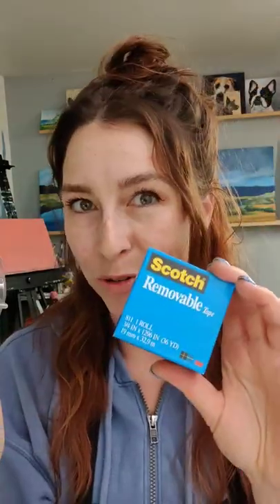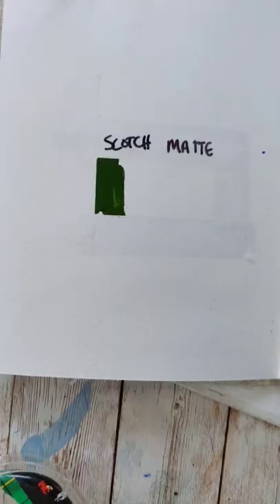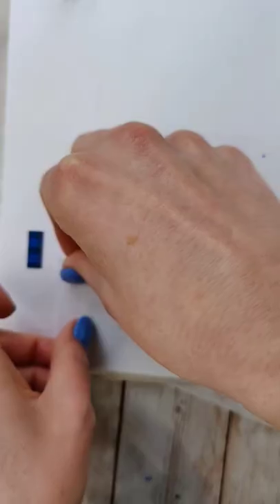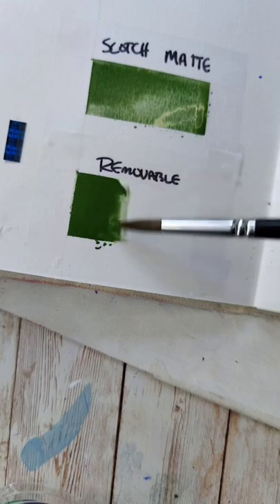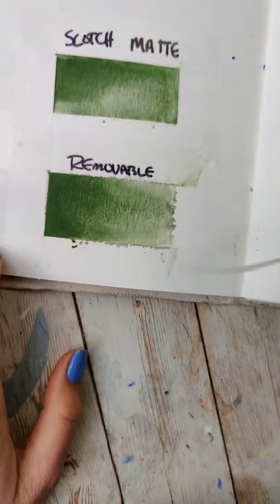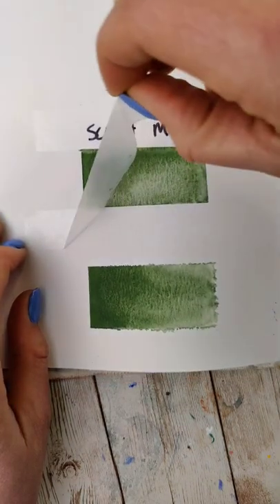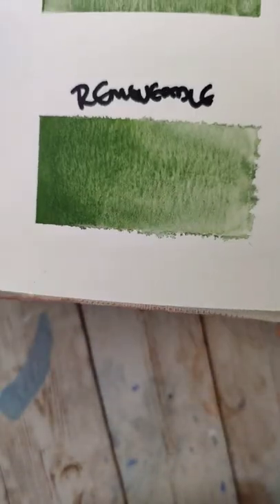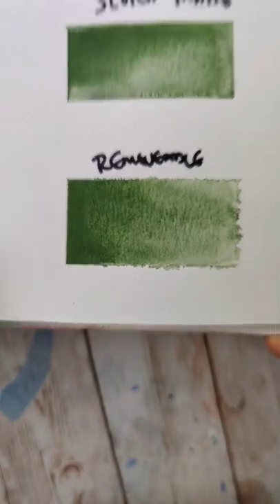Scotch tape for watercolor. Will it work?